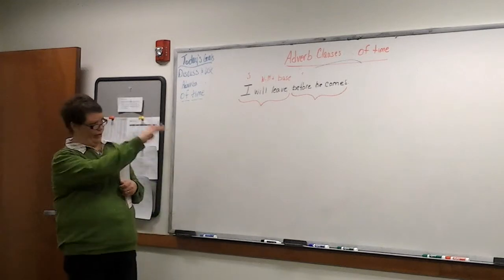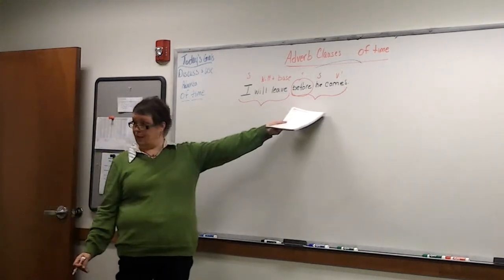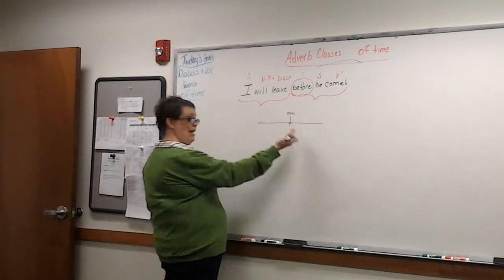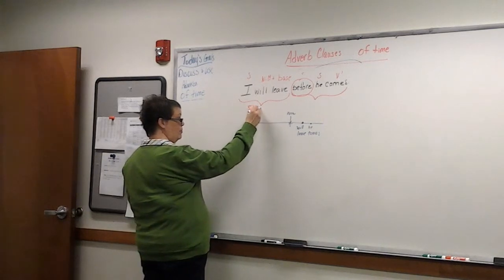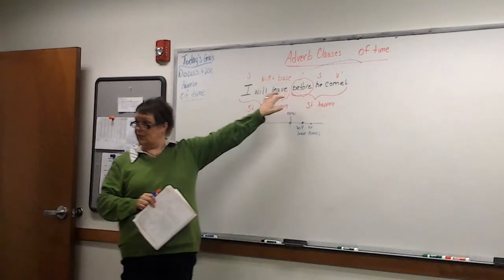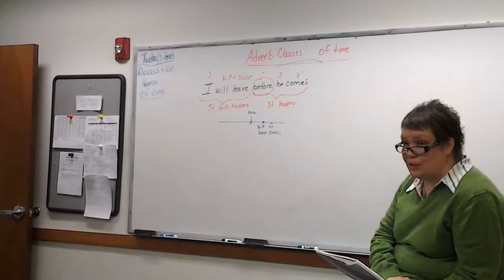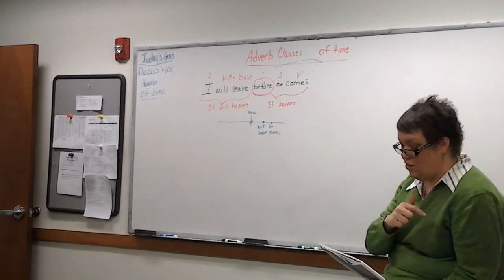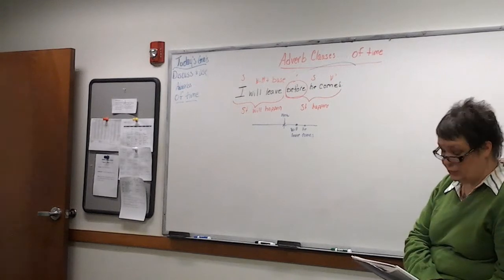Learn English: Adverb Clause of Time (before)